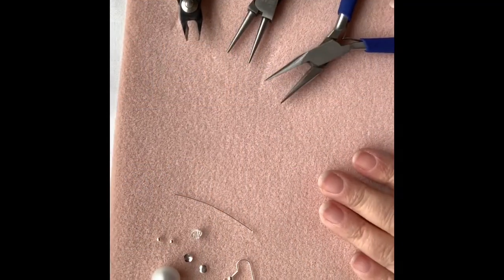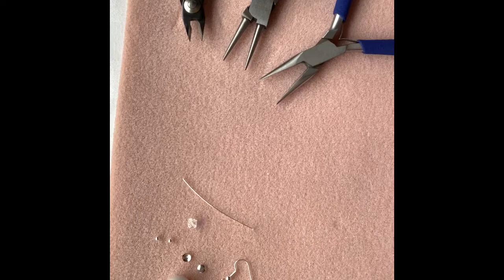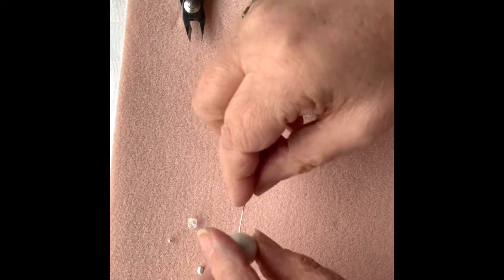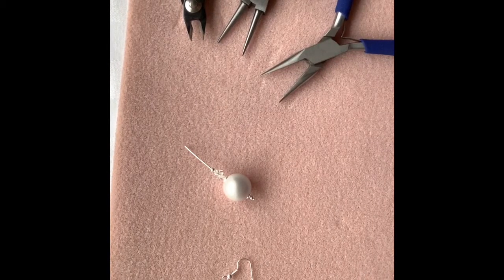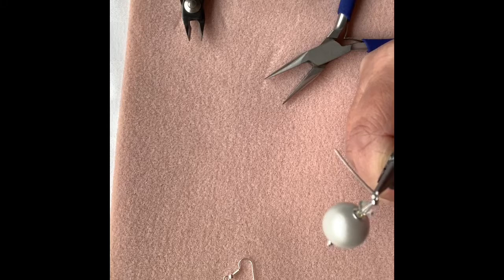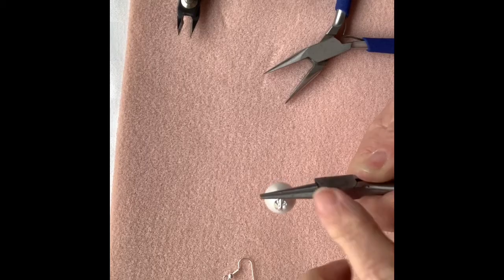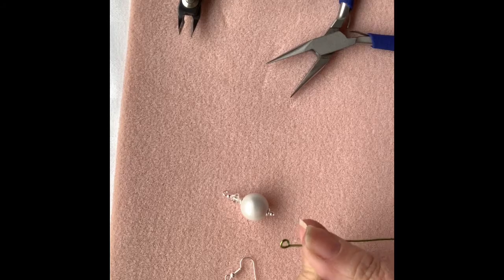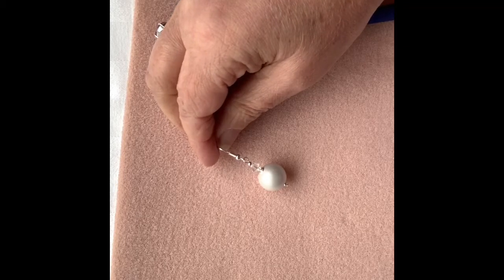Easy Earring Tutorials